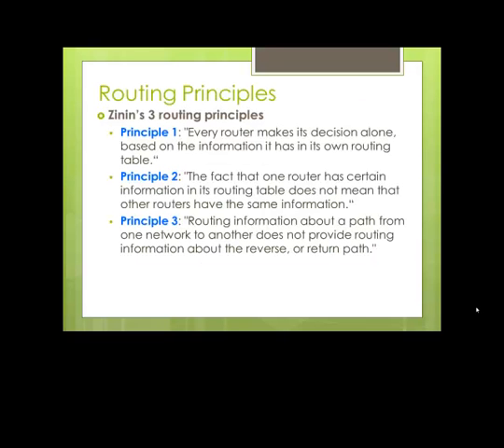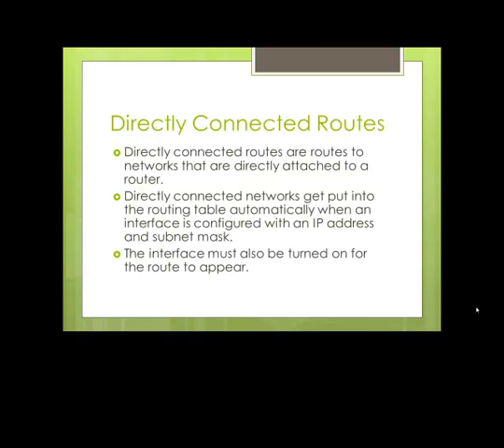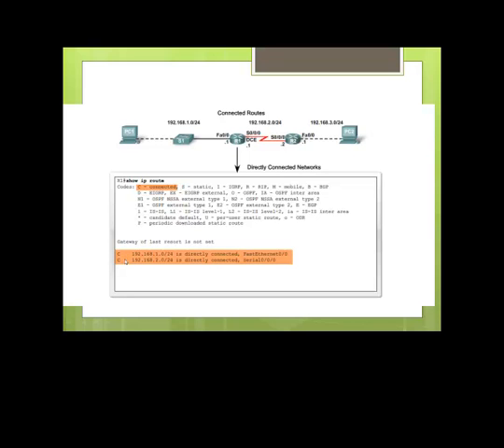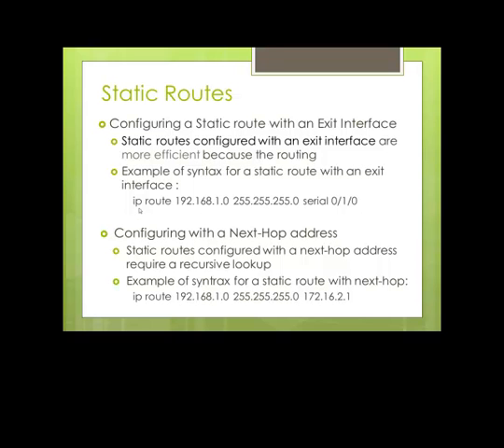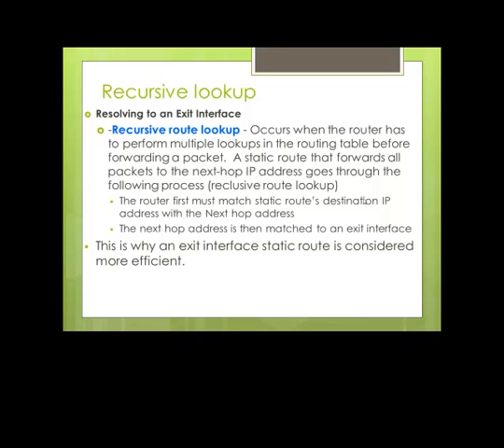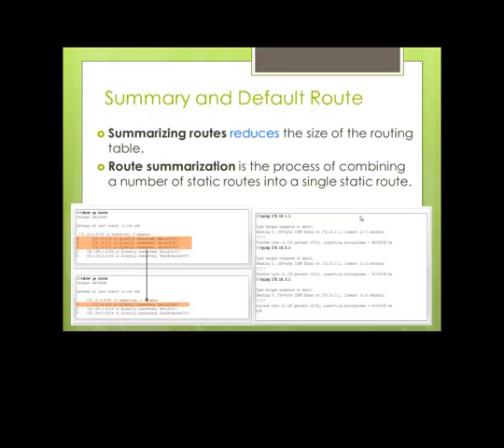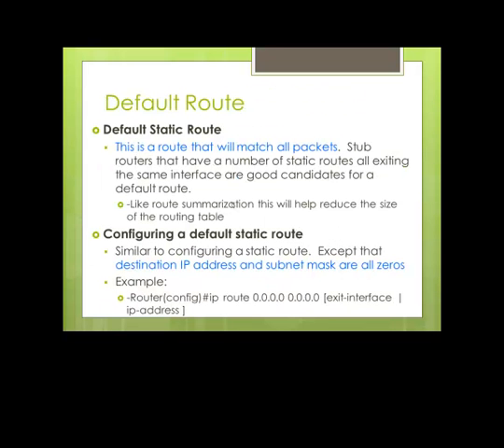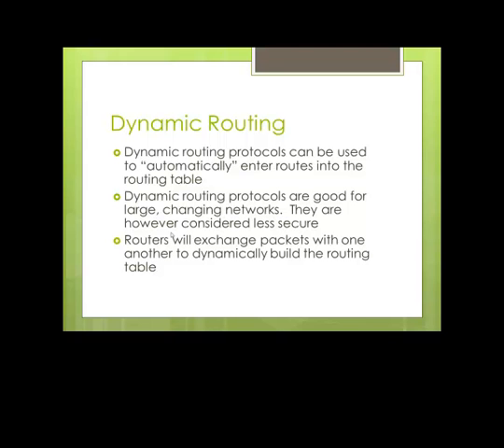Routing Table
This video discusses concepts relating to the routing table of a routing and also packet forwarding.